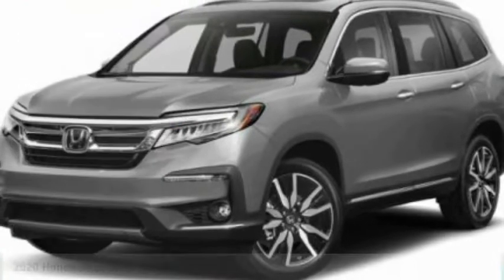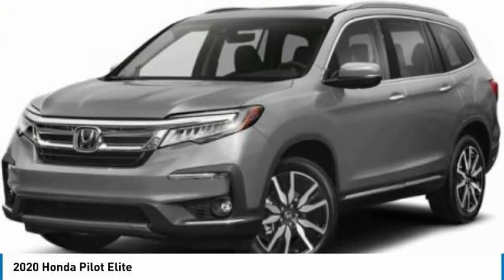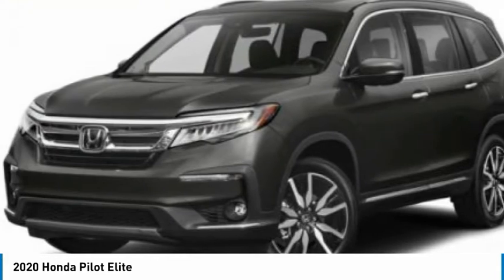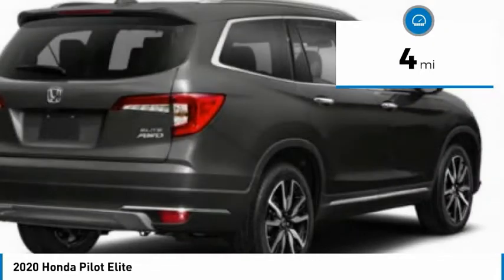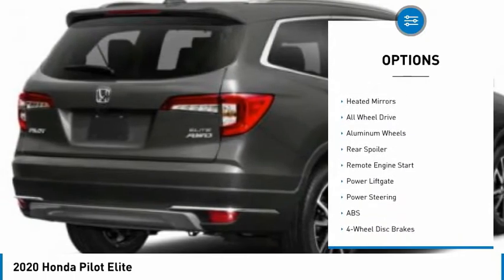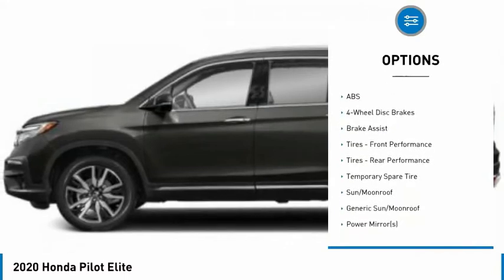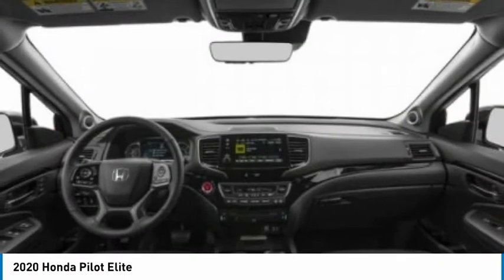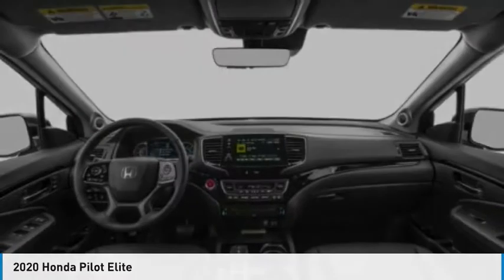2020 Honda Pilot Martin Honda Kia Mazda H204220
2020 Honda Pilot Elite

Looking for the right sport utility? Today could be your lucky day. this 2020 Honda Pilot could be yours.